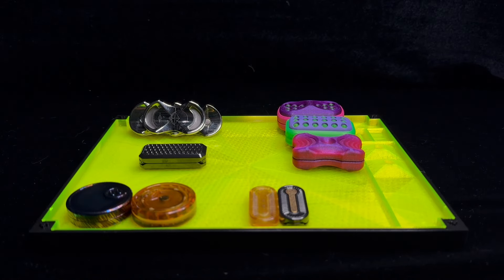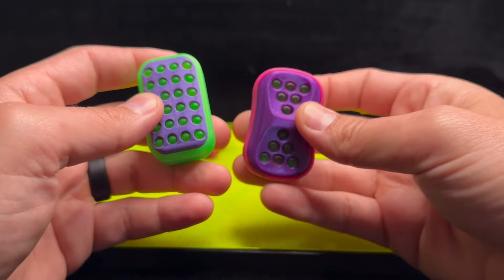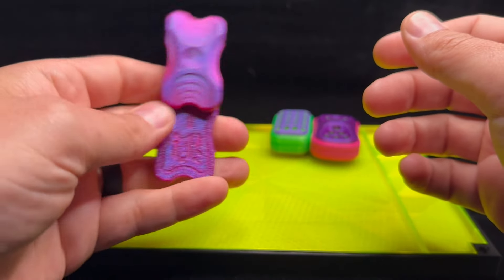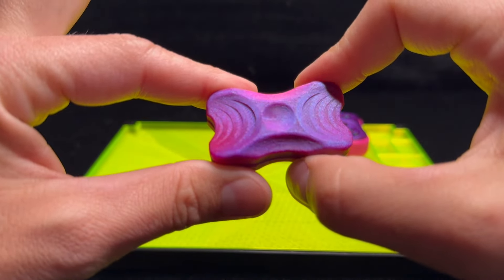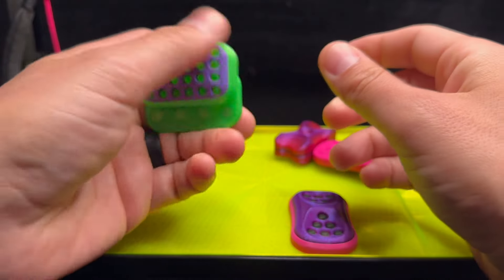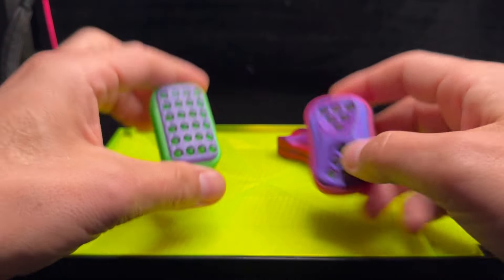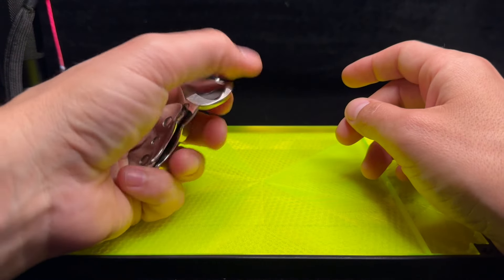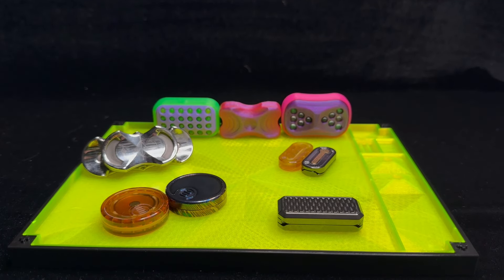Collection Update 6/8/24 + Fidgetboy Goodies!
Check out
Fidgetboy on Etsy